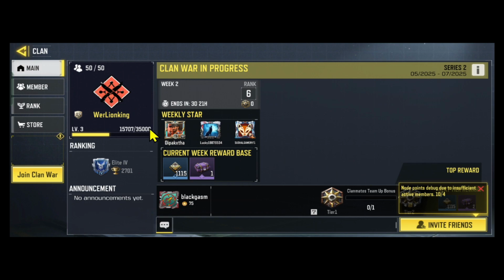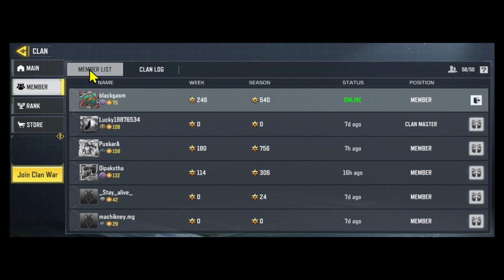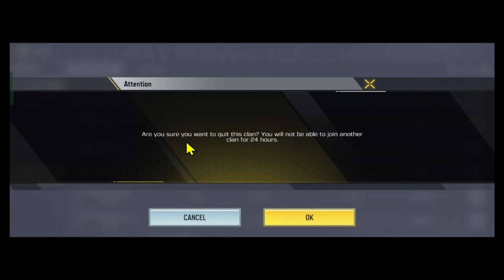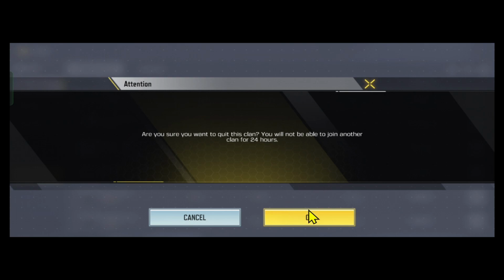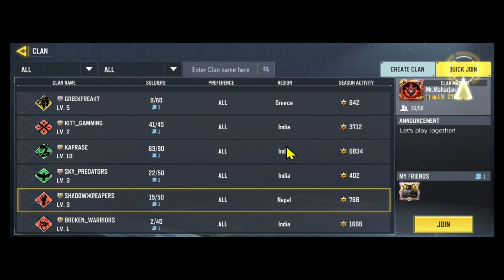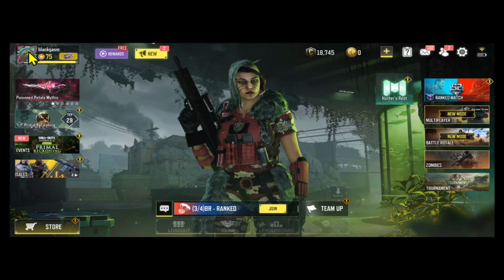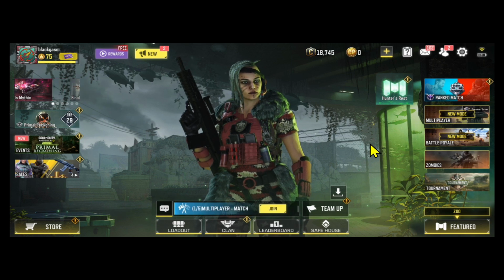How to Leave a Clan in Call of Duty Mobile (2025 Update)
Want to leave your current clan in Call of Duty Mobile but not sure how? This quick and simple tutorial shows you the exact steps to exit a clan on COD Mobile. Whether you're switching to a new clan or just taking a break, we've got you covered.